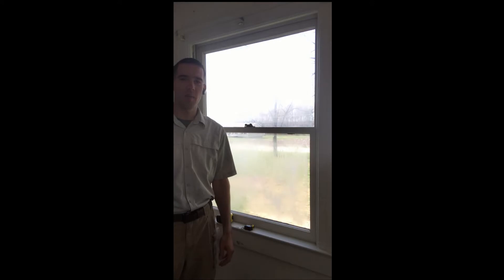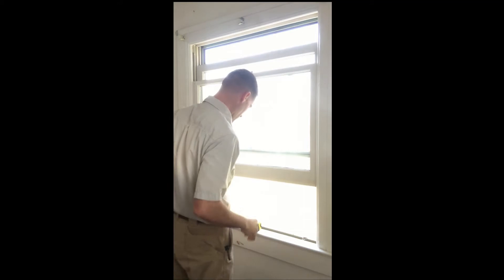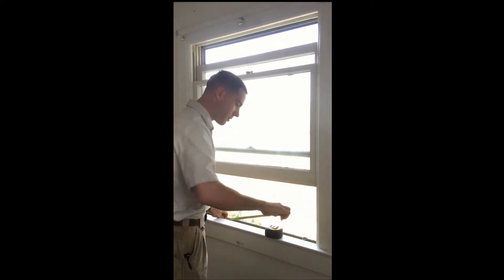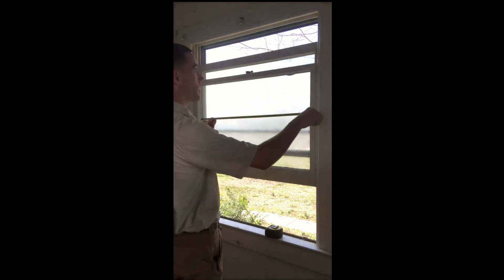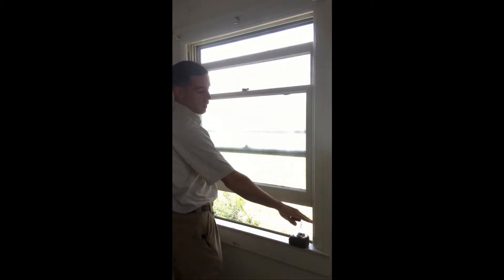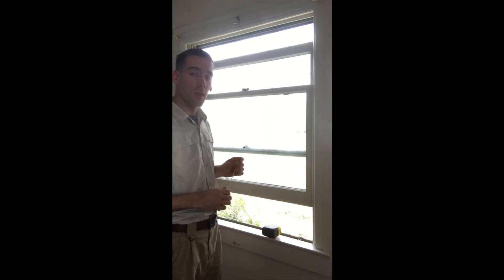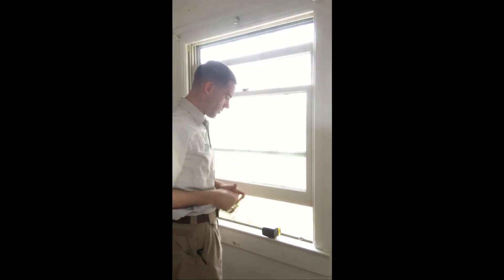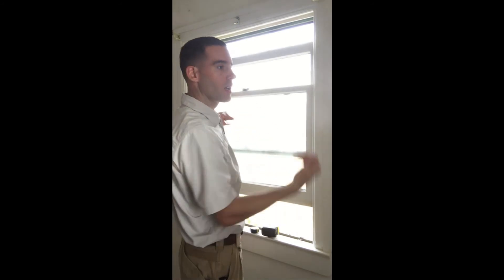Measuring for Replacement Jeld Wen Windows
There's plenty of videos out there about how to install the windows, but only a handful of how to measure them properly and get a good understanding of what you're looking at and what's behind the windows. Come join me as we walk through what it looks like to get solid replacements for a ZapPack kit / sash replacement kit from Jeld Wen to fit an existing opening! Let's get better together!

Richard